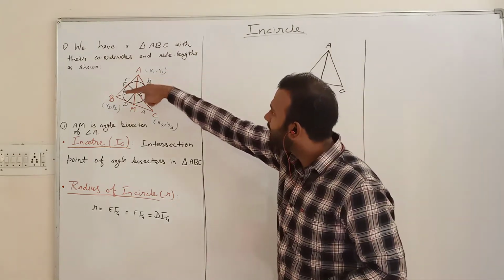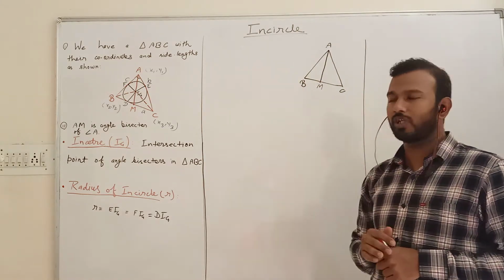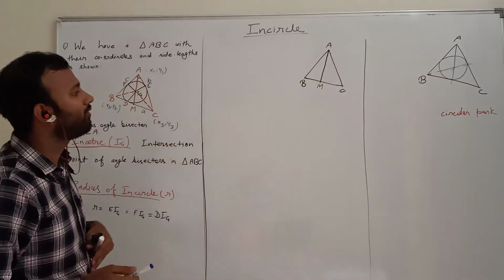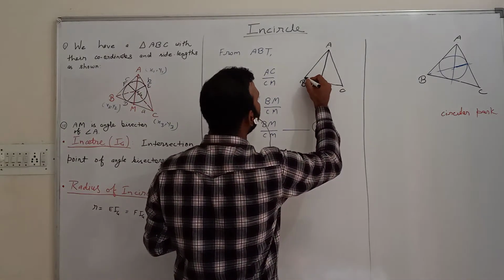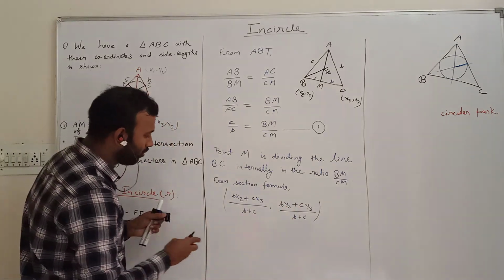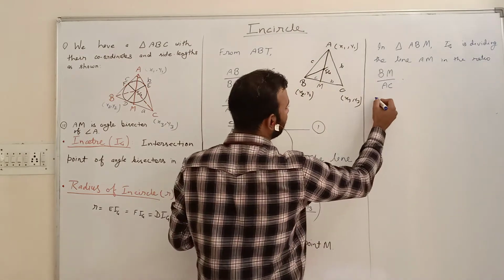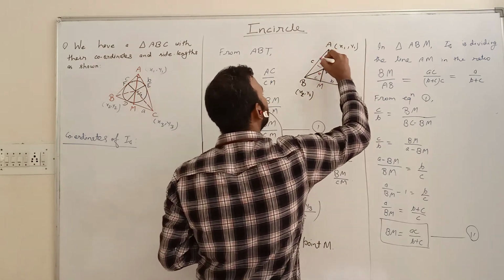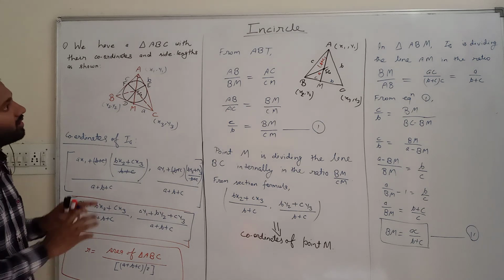Centre of Incircle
In this video students will learn how to get the Formula for the center of Incircle.